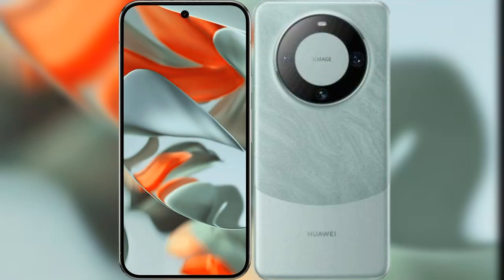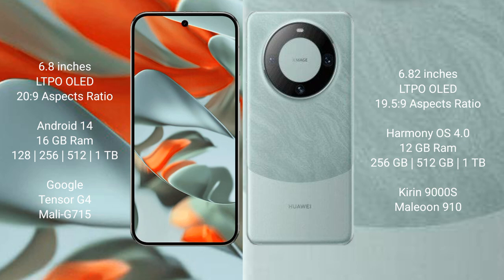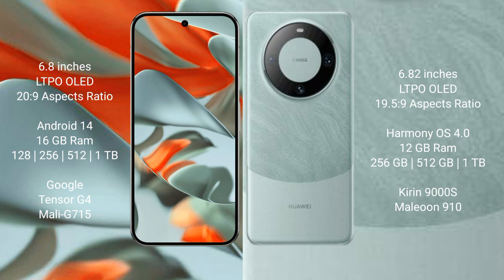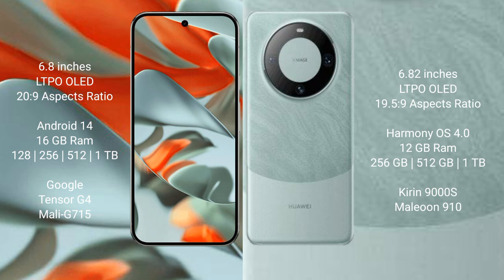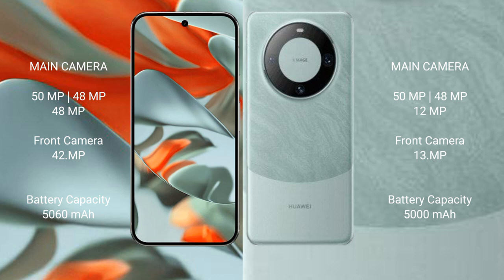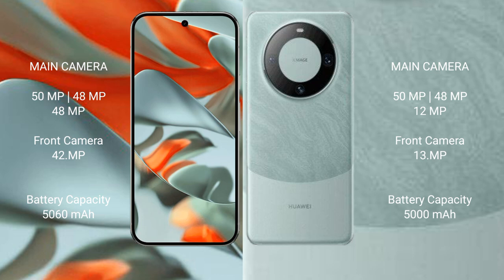Google Pixel 9 Pro XL vs Huawei Mate 60 Pro Review